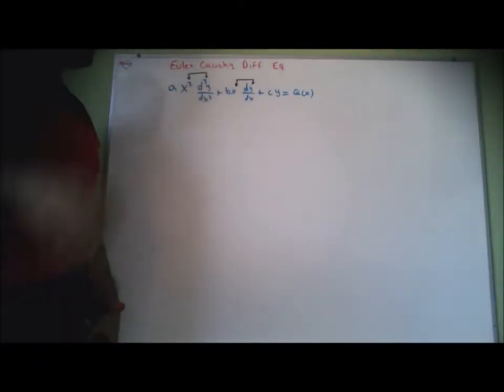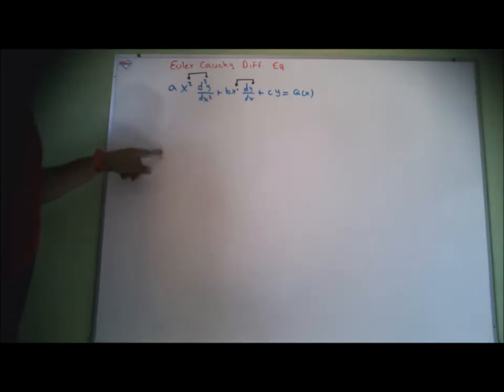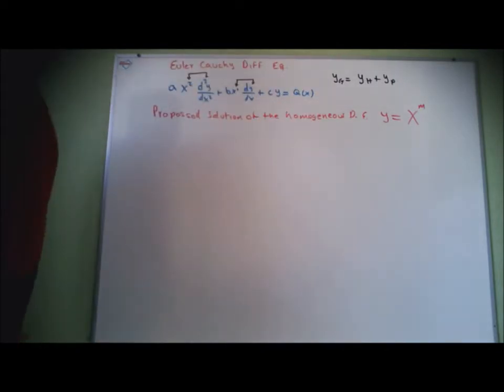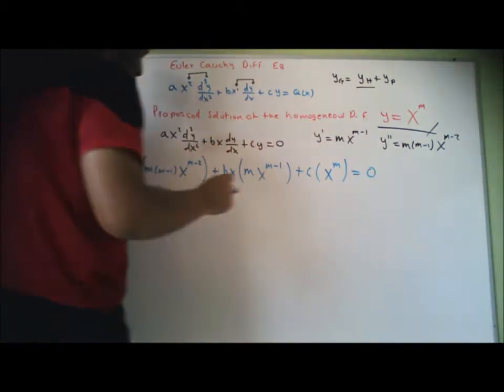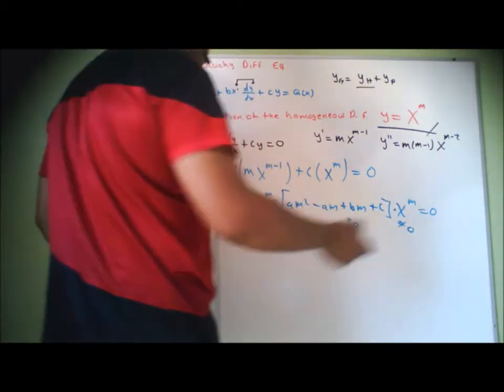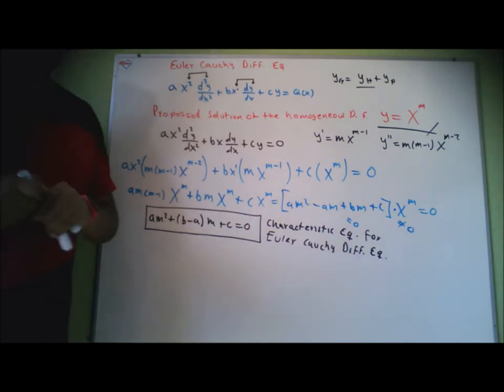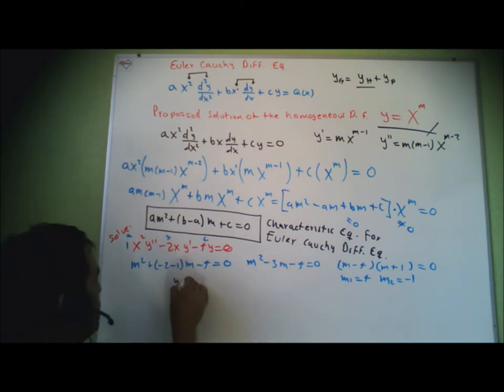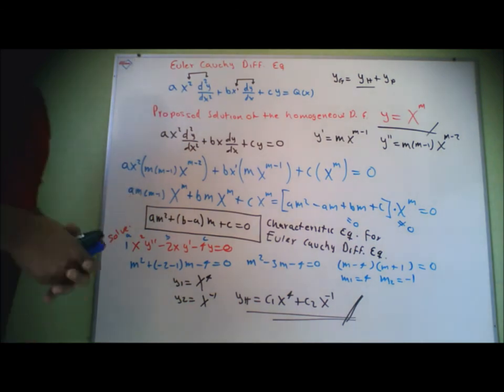EulerCauchy Diff Eq Introduction and one Example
Description of what makes n Euler-cauchy Diff. Eq. and one problem example covering real and different roots